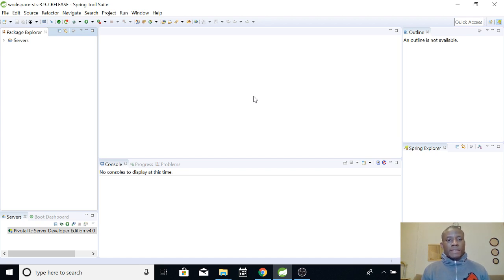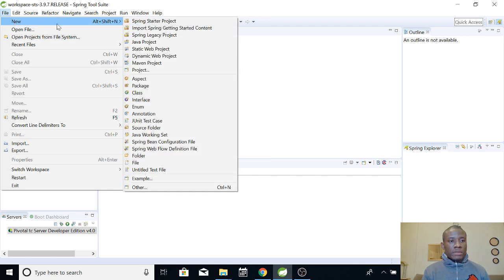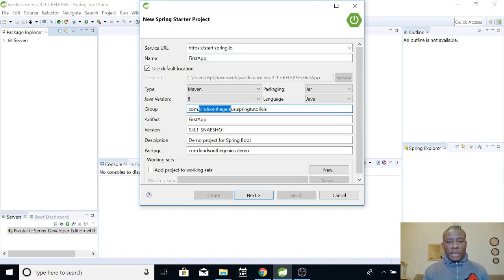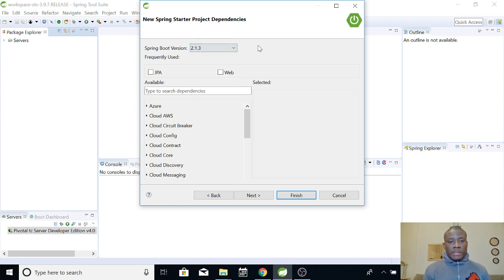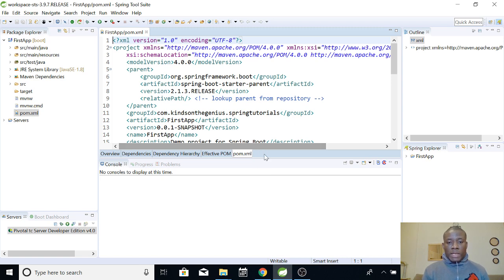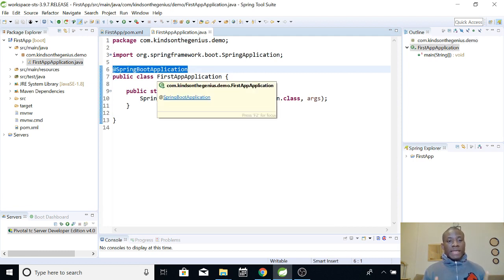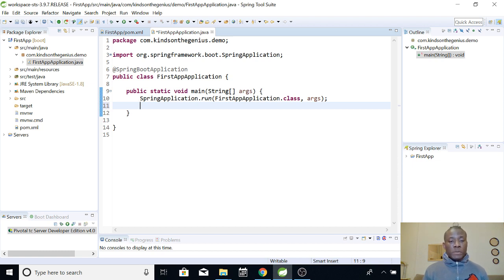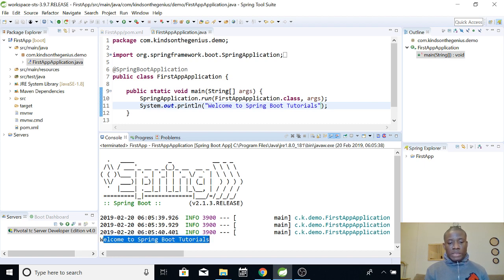Spring Boot Tutorial 3 - Your First Spring Boot Application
This is Tutorial 3 on the Series of Spring Boot

In this Tutorial, we build and run a new application in Spring Boot